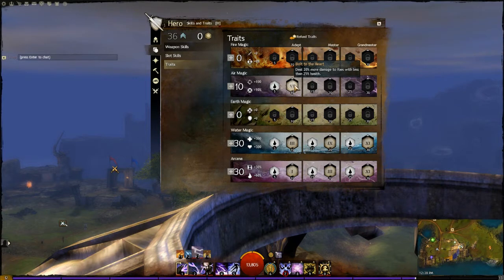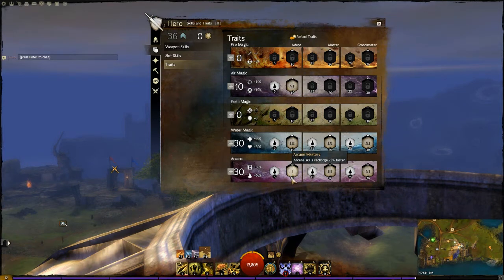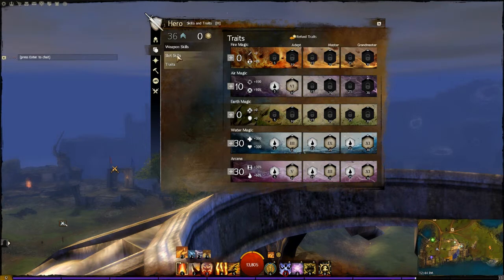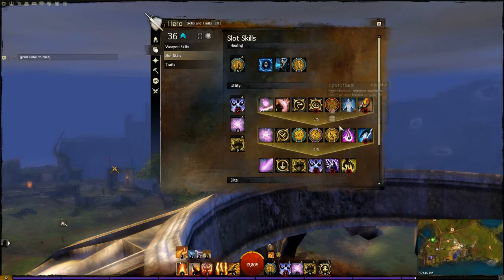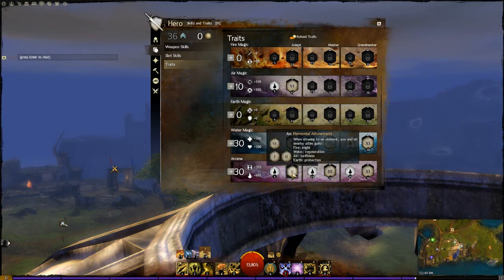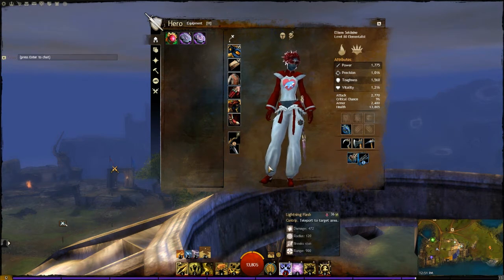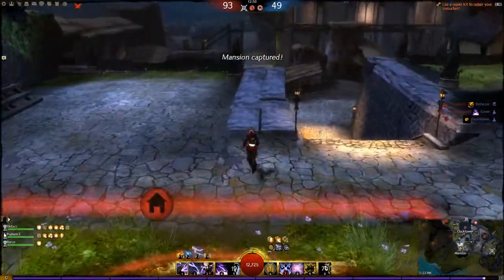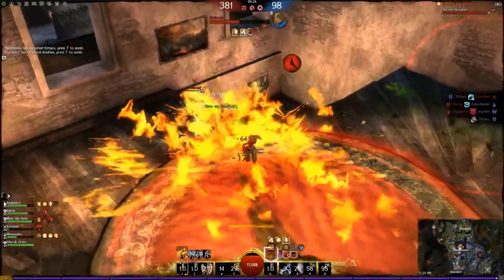Elementalist Build IN-DEPTH Update (More Damage!)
*update* Woodenpotatoes and I have been working on a spike build based on Arcane Power, and he's made a great video about it!

Traits start at 0:40
Skills start at 7:40
Equipment starts at 10:00
Match starts at 14:20

I've refined the elementalist build a bit, and made this video because I thought I'd have a more in-depth look at it so everyone has a better idea of the reason behind the decisions I took - as well as the different options you have to customize it!  I ramble a little bit, and flub what I try to say while reading some skills because I'm trying to talk so fast, so bear with me :)

The first 14 or so minutes is just going over the build, while the last bit is the match - where I try to explain my actions.